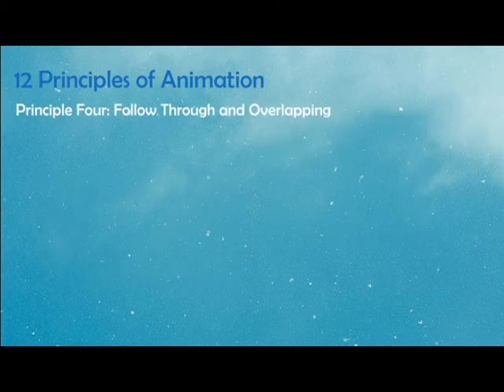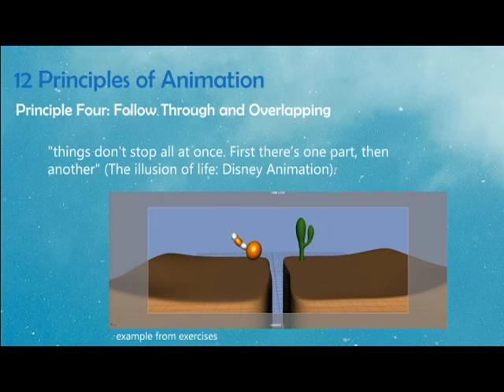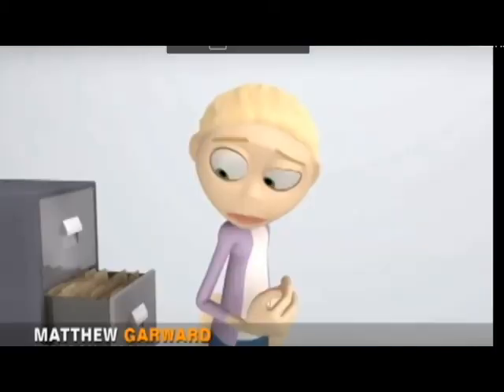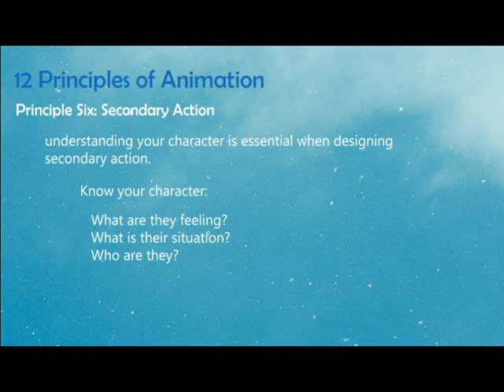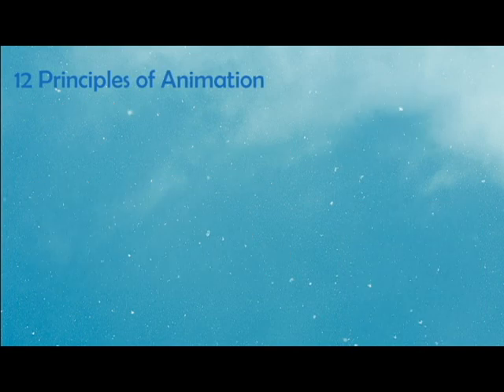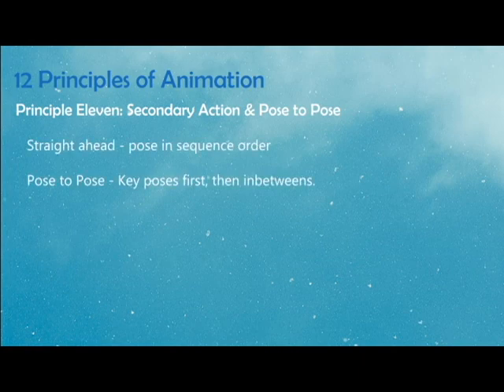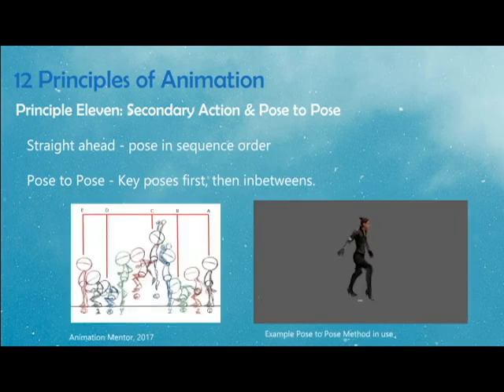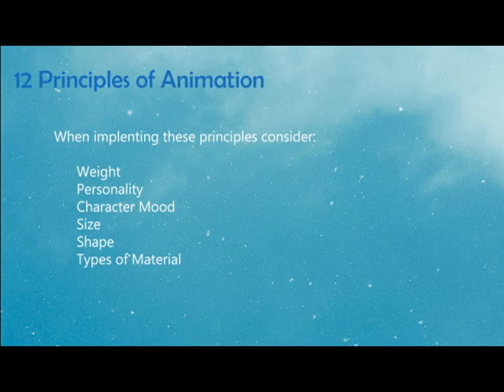Animation Aesthetics Digital Essay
Animation Aesthetics - Digital Essay on the 12 Principles of Animation. Student n9486399